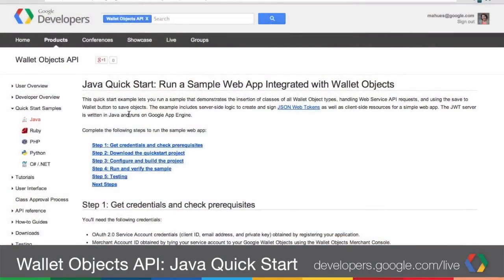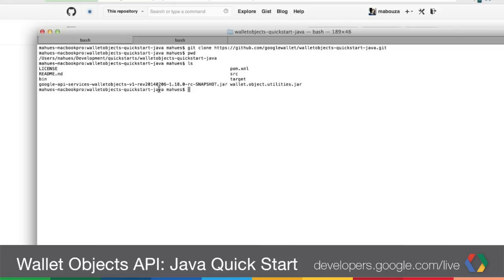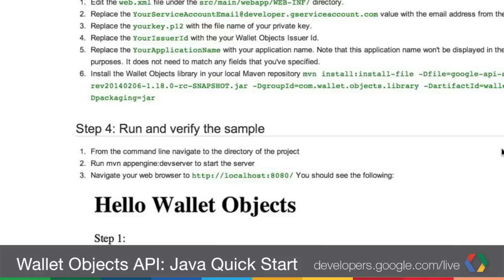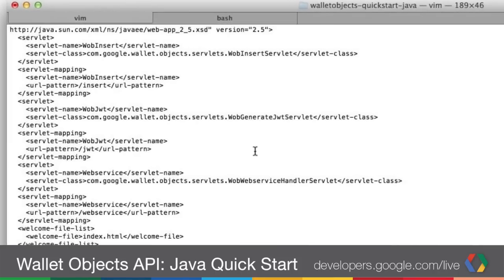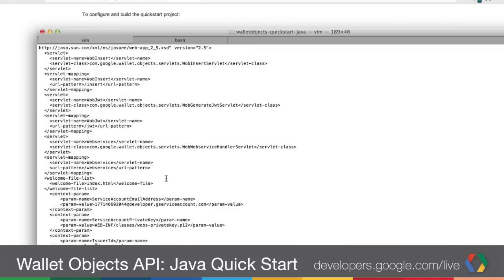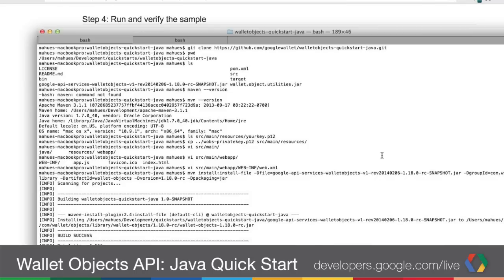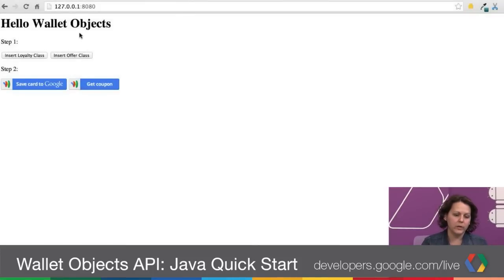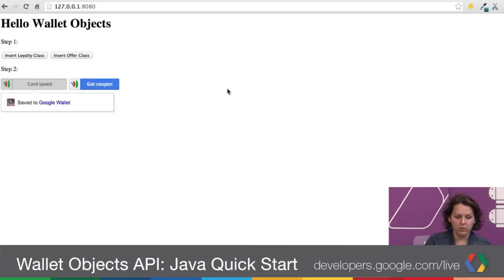Wallet Objects API: Quick Start for Java